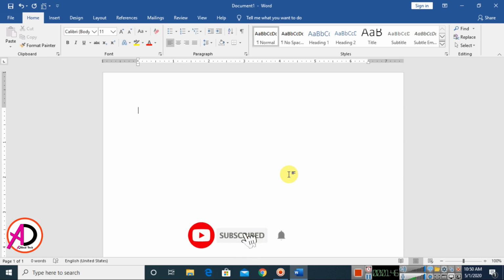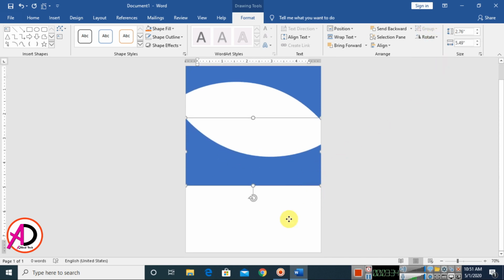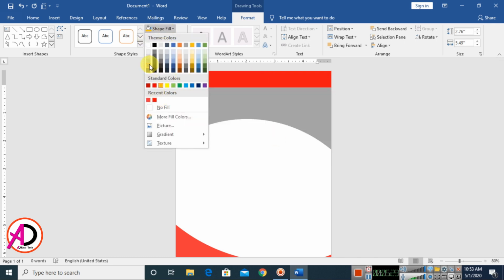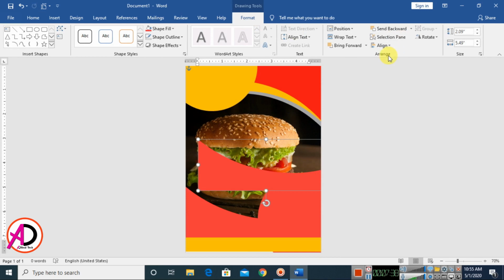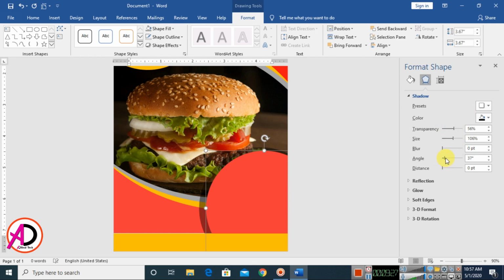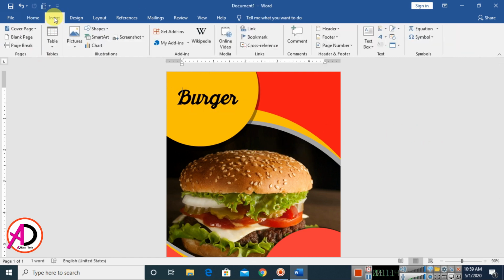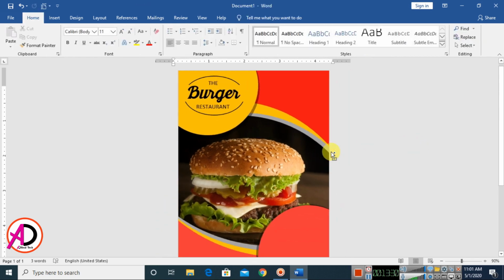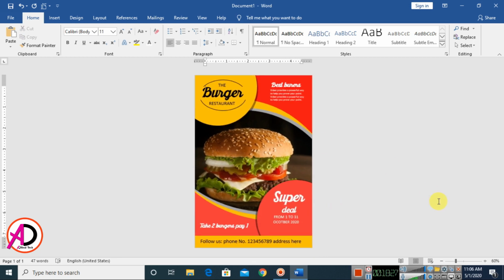Ms word Tutorial : Modern fast food Restaurant Flyer Design in Microsoft office word